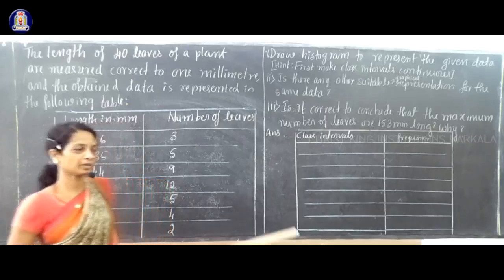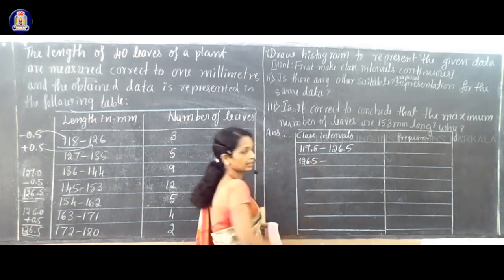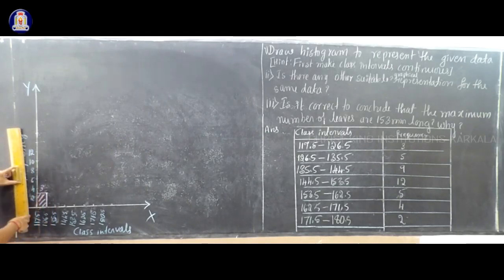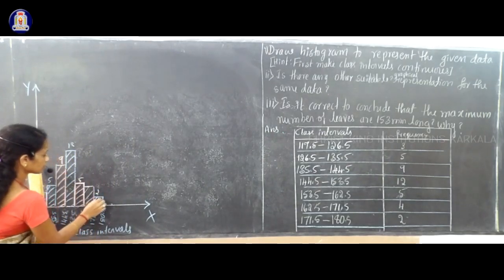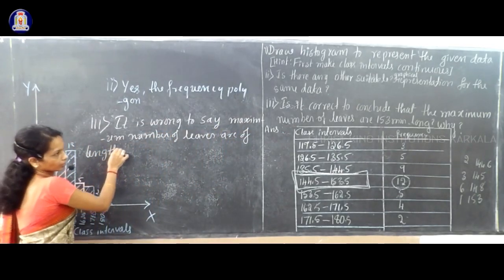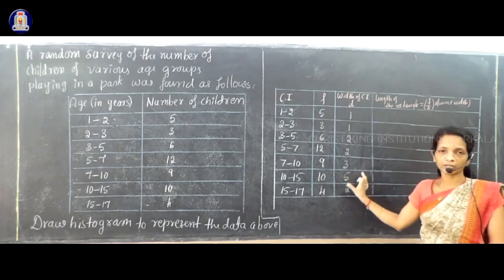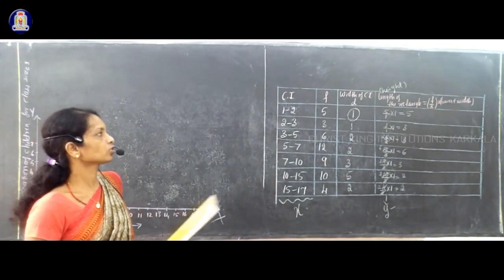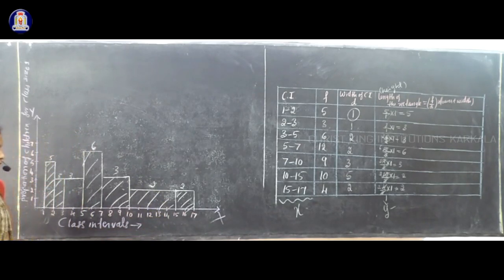23 11 2020 9th Maths